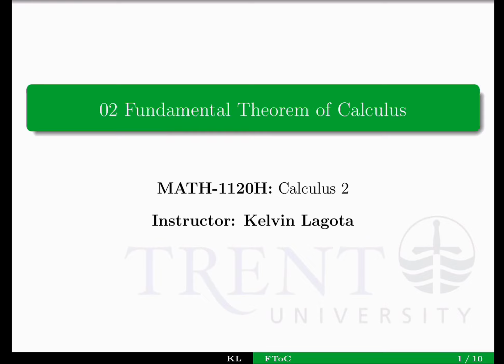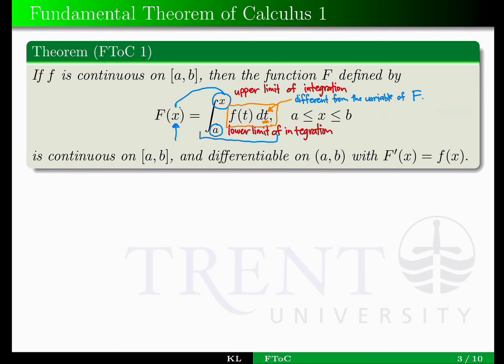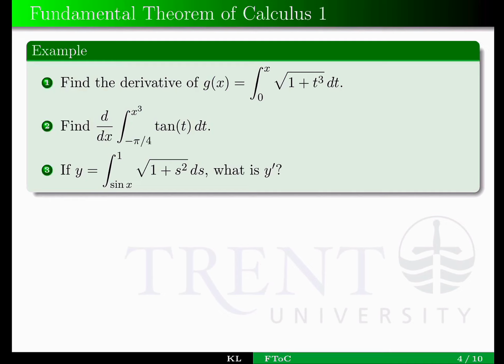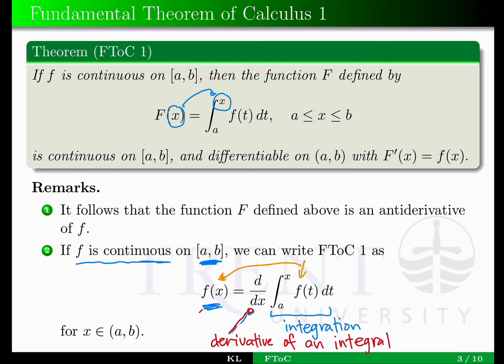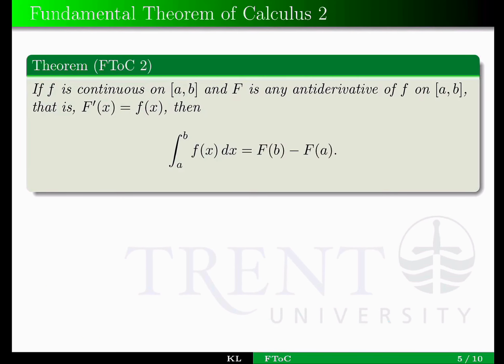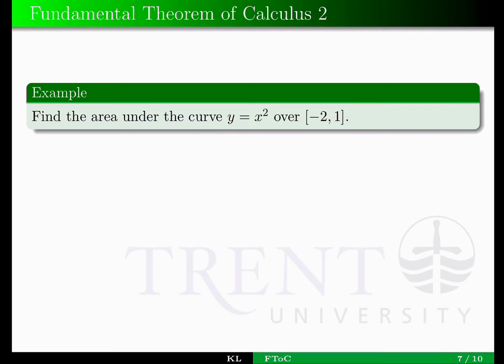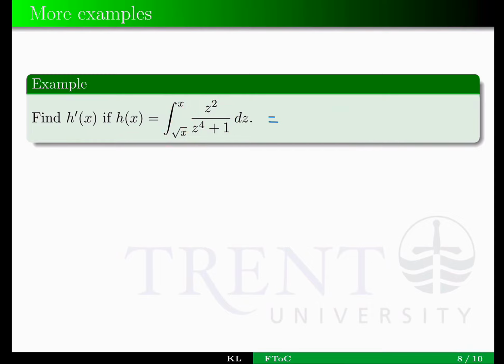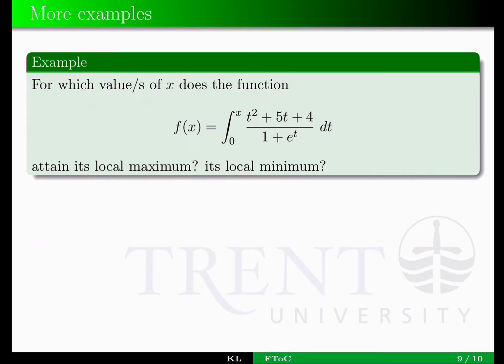02 Fundamental Theorem of Calculus